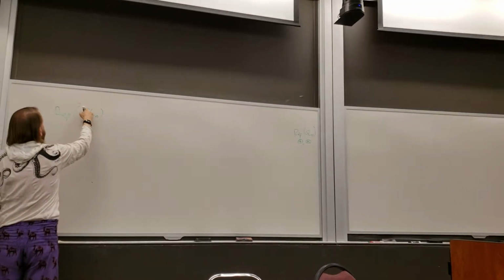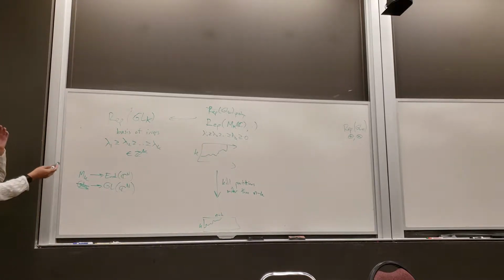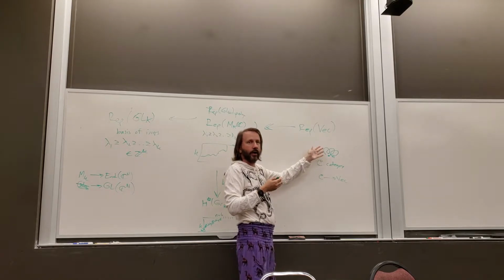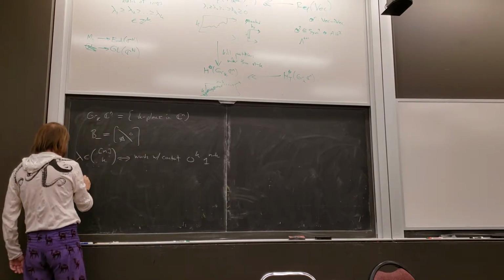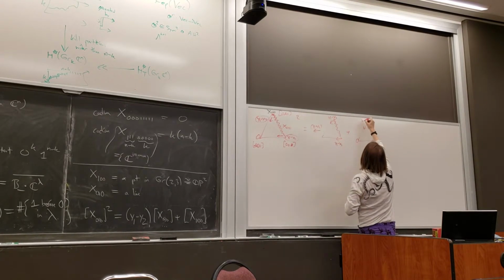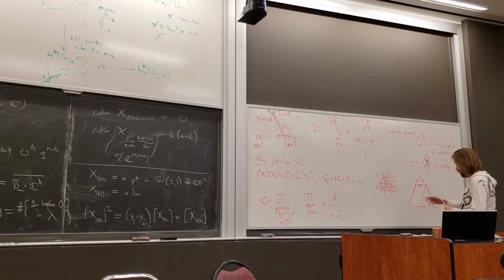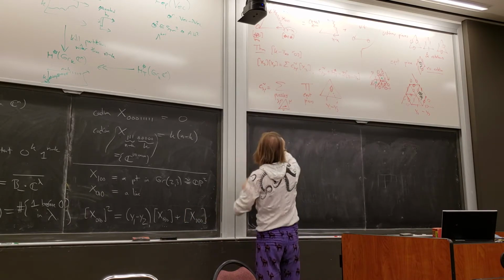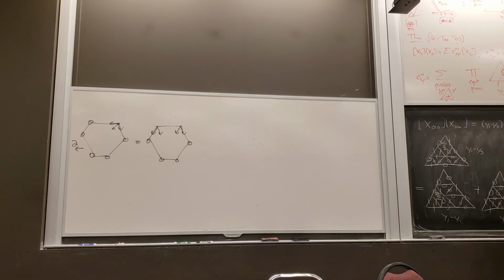Schubert Calculus via Quiver Varieties Pt. 3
Talk given by Allen Knutson at 2018 Summer School on Lie Theory, June 4-9.